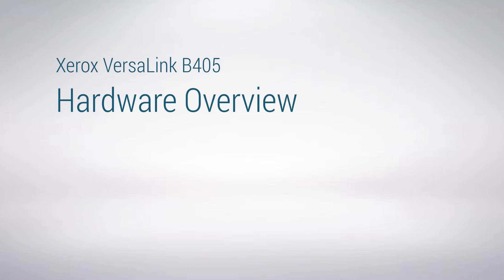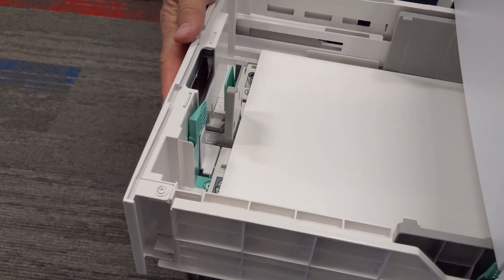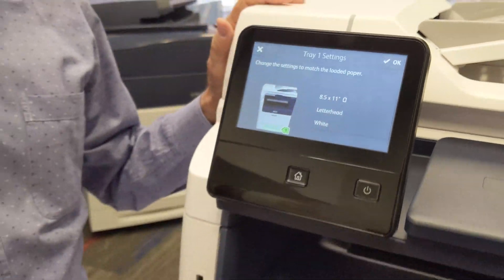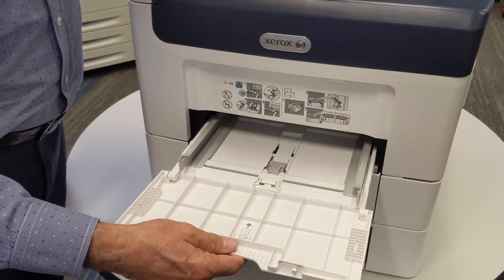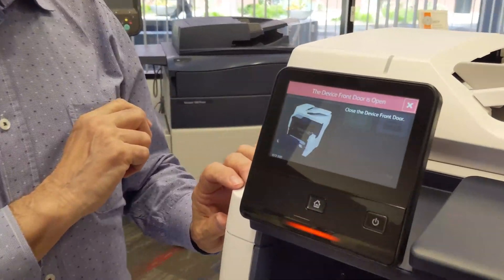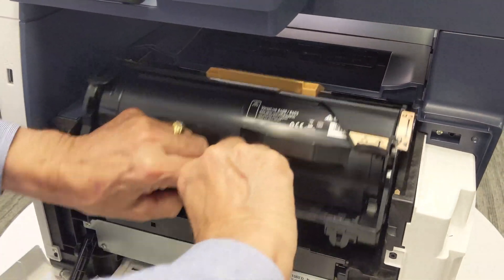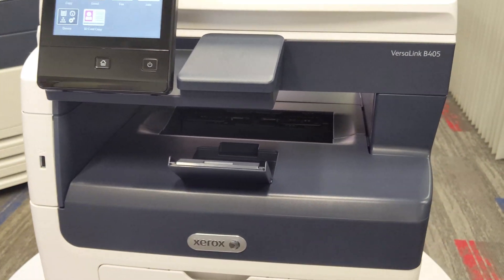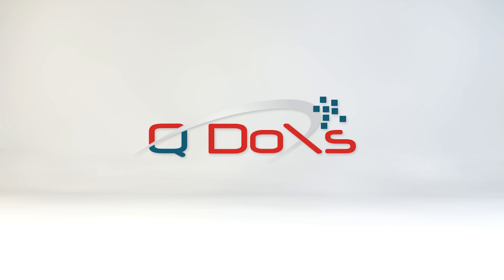Hardware Overview of VersaLink, QDoxs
See the different hardware components of the Xerox VersaLink B405